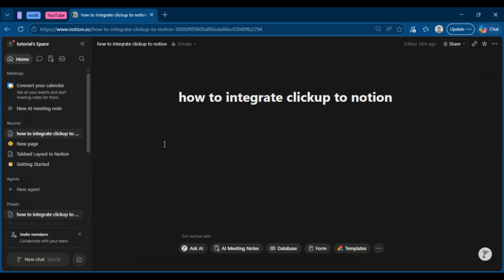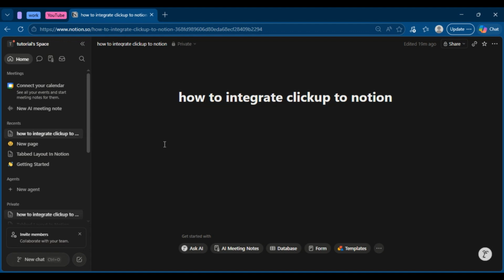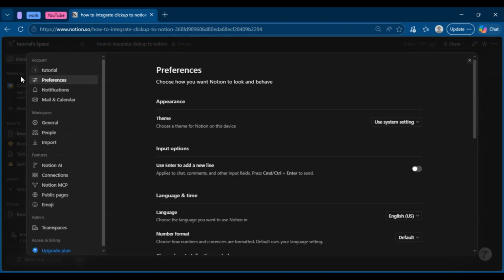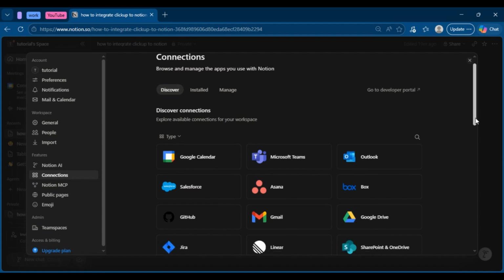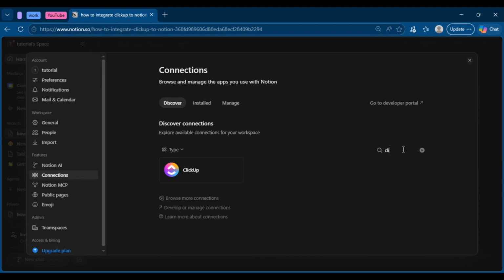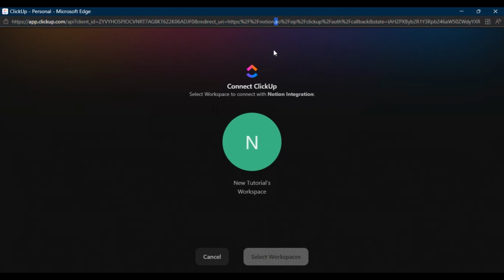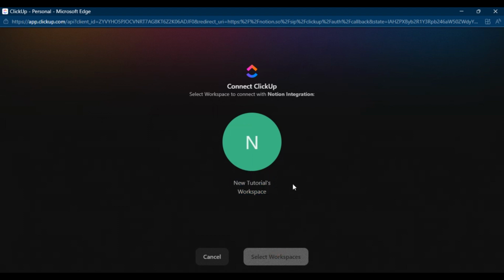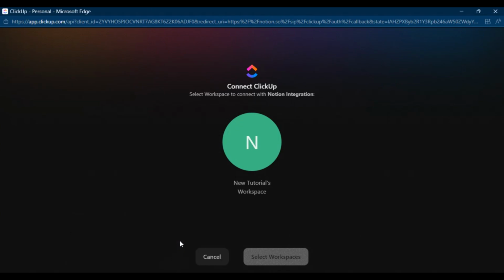How To Integrate Clickup To Notion [2026 GUIDE]